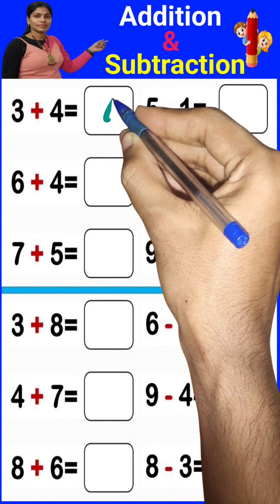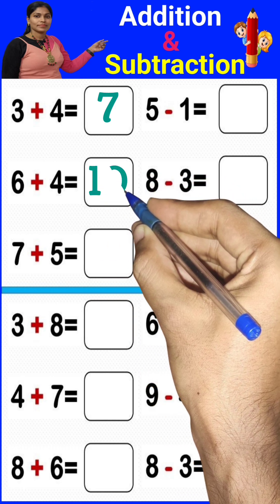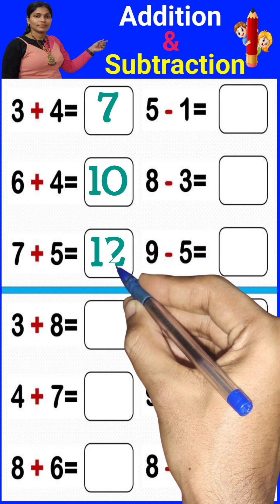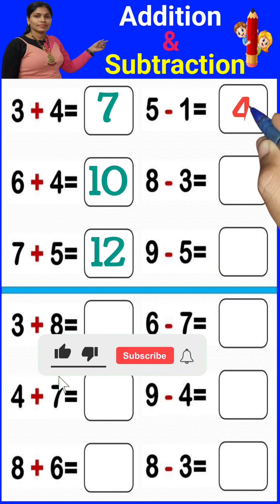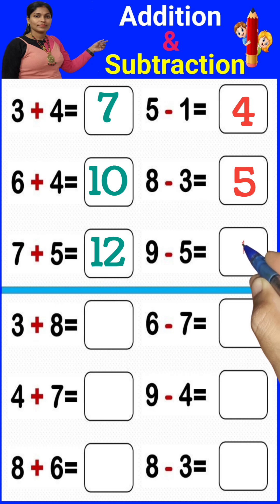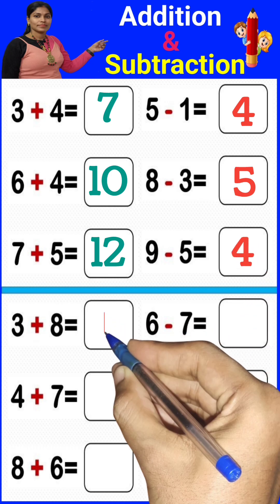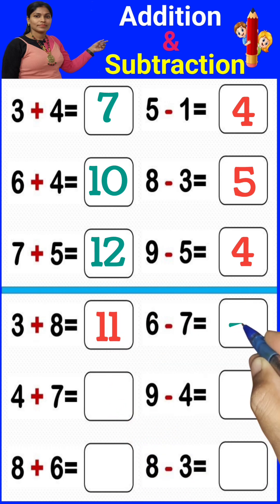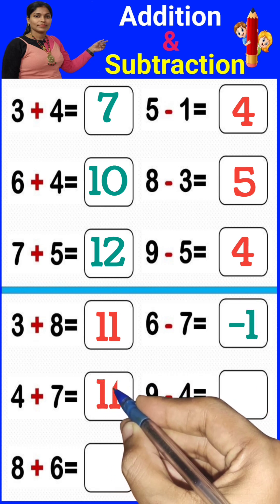Addition tricks, learn addition and subtraction, BDMAS Rule, Arithmetic operation